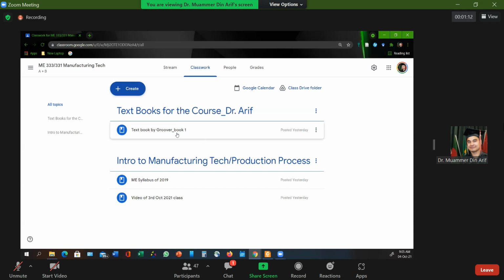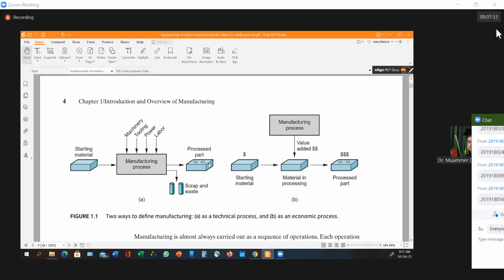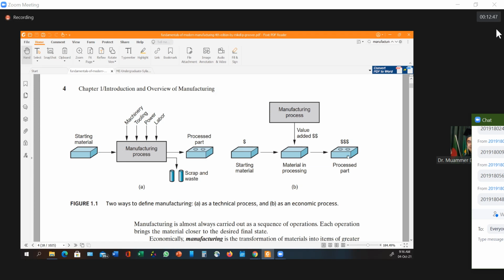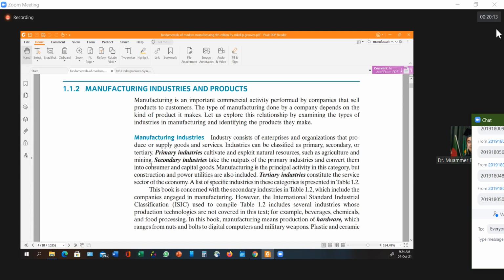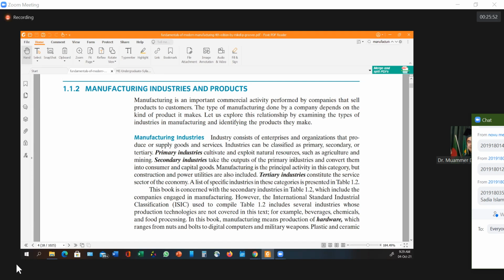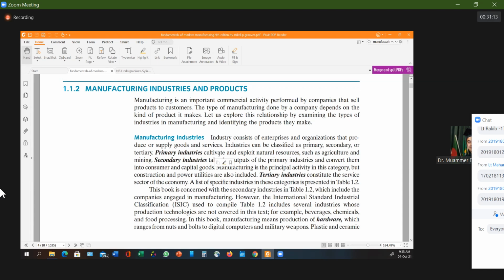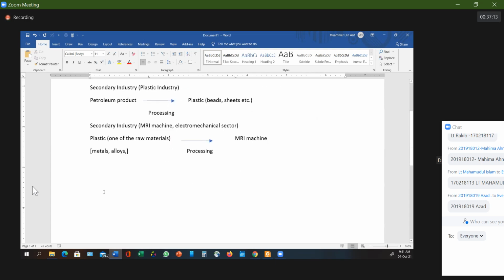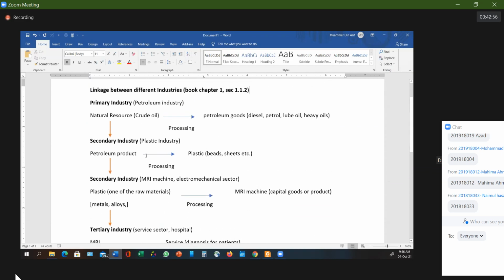L2 || Arif sir || ME-333 || Manufacturing technology